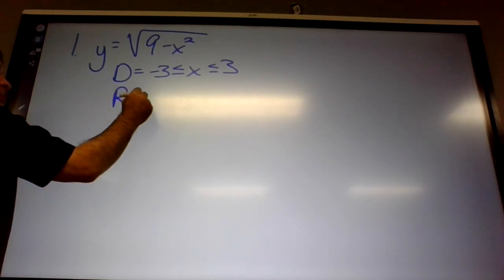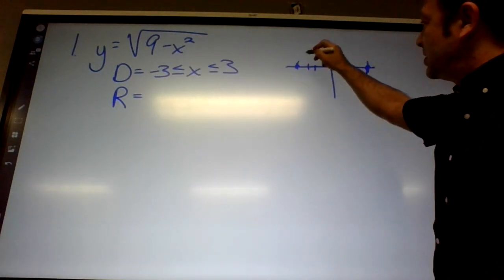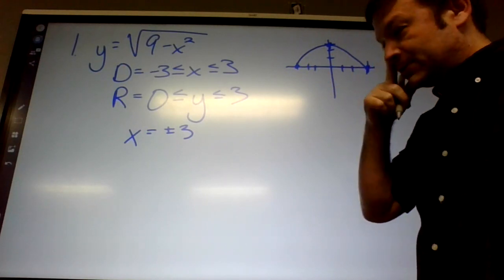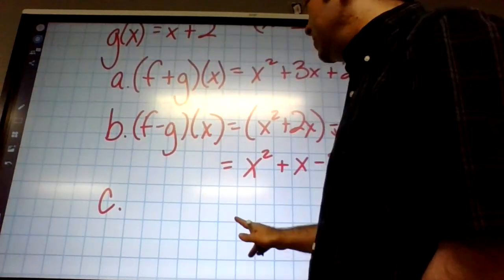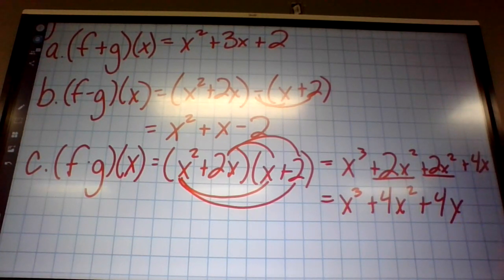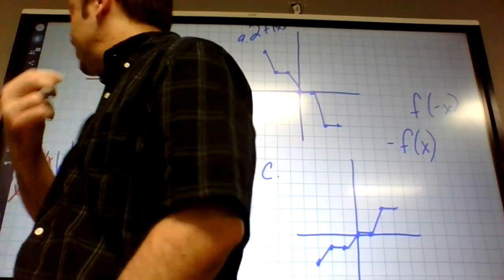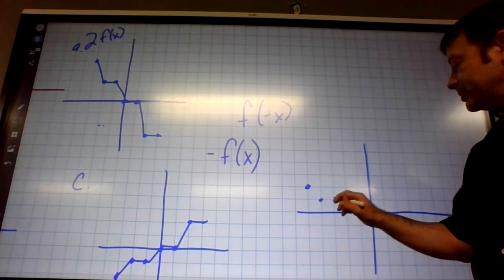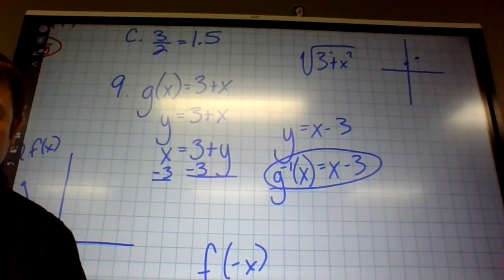Pre-Calc pg 166